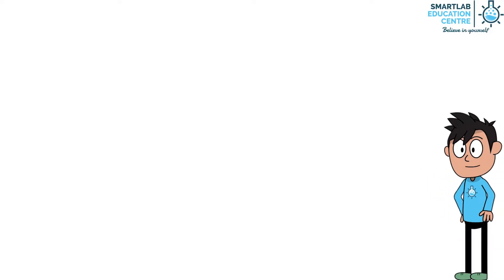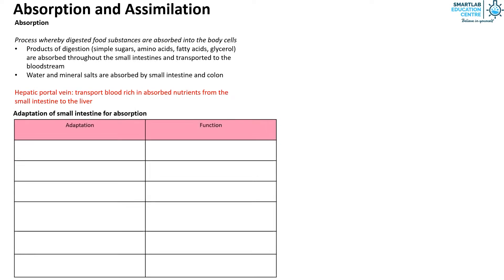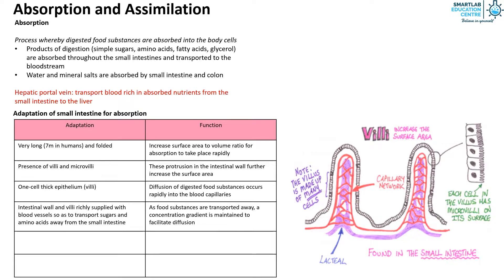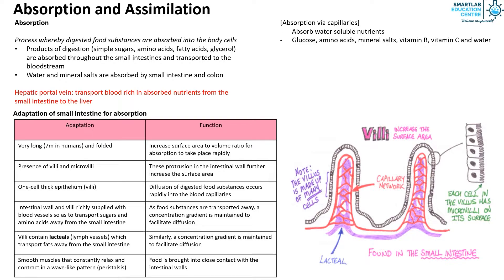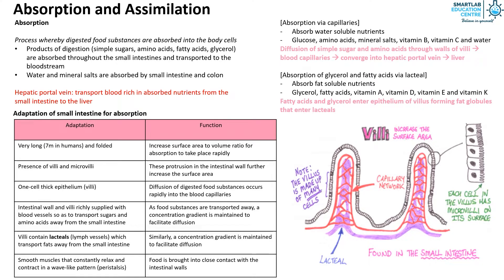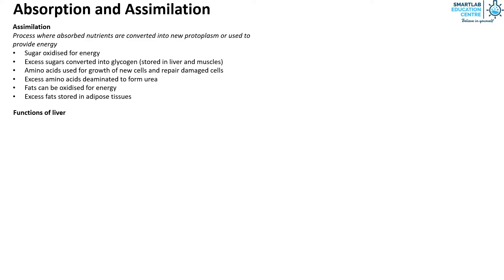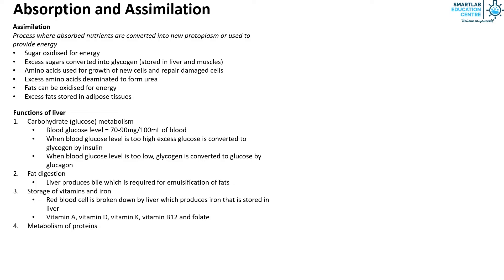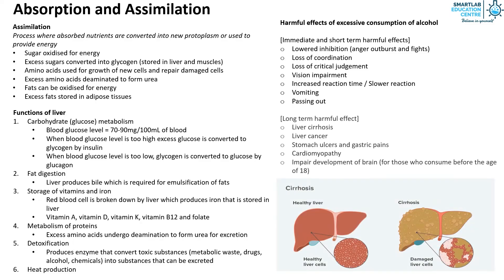Nutrition in Humans: Absorption and Assimilation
• 1st Class Honours in Engineering from Cambridge University, UK
  • 20 years of experience in the education sector and co-author of several science guide books